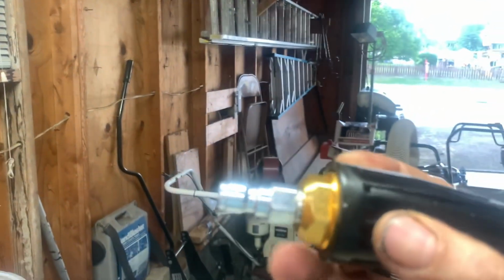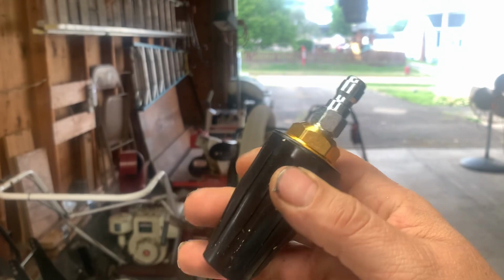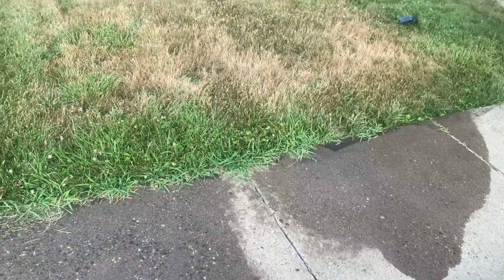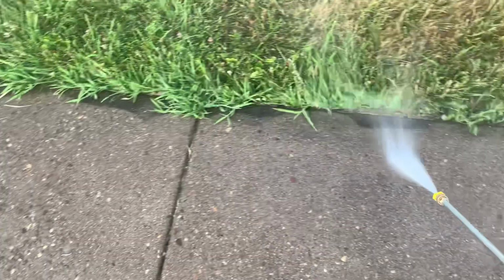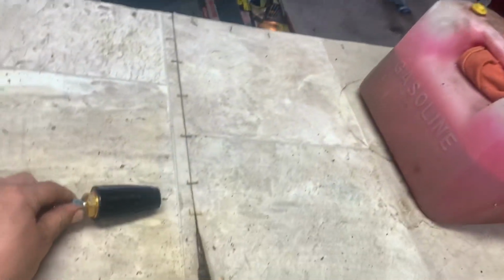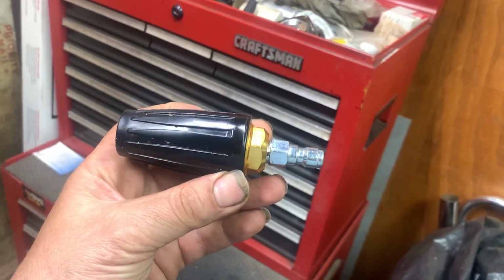Simpson 80143 turbo nozzle review & test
A brief discussion, test run and final thoughts for the Simpson 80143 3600 Max PSI turbo nozzle. Link for this product posted below.

Simpson Cleaning 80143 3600 PSI Universal Turbo Pressure Washer Nozzle, 1/4-Inch Quick Connect, Hot- or Cold-Water Use